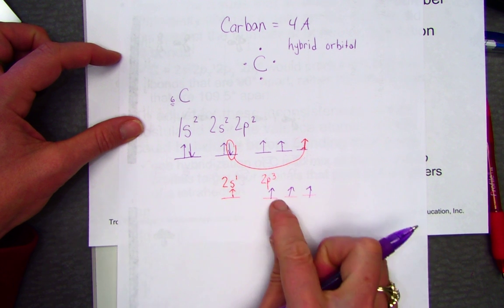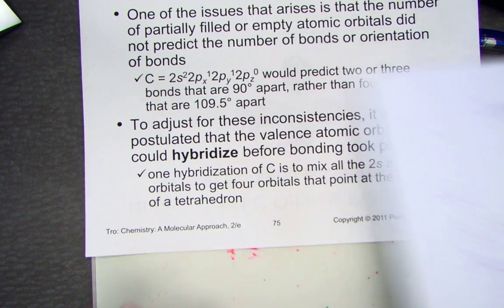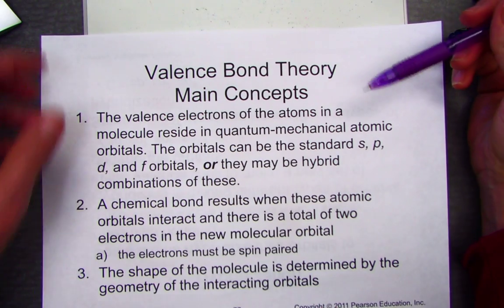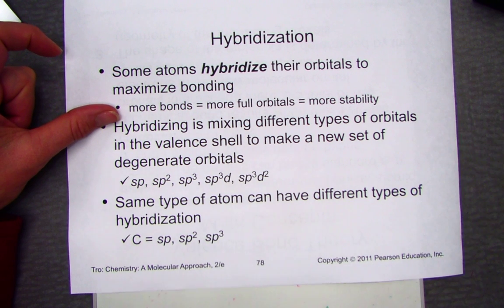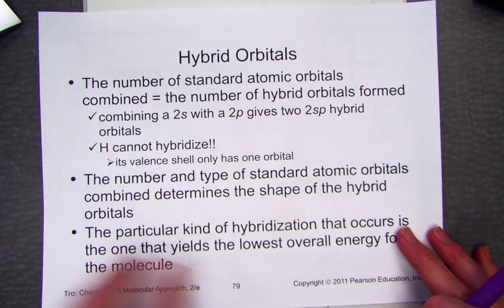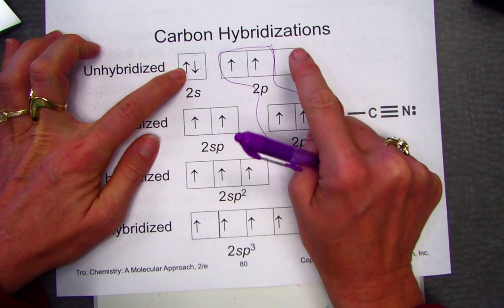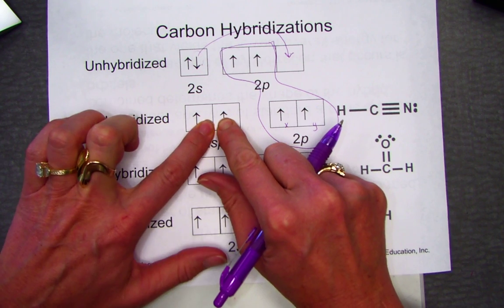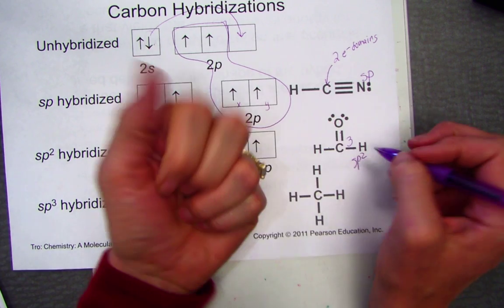chp 10 part 3 01